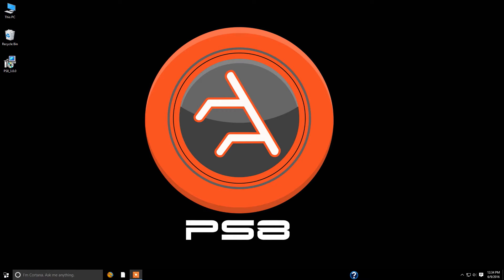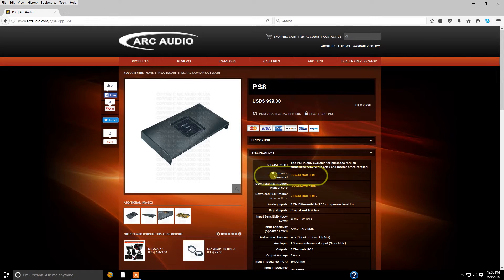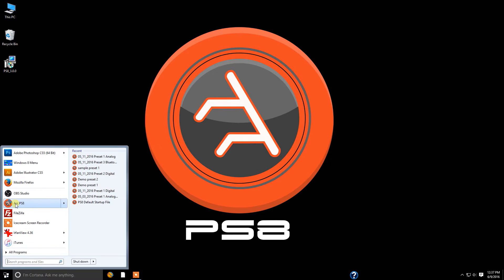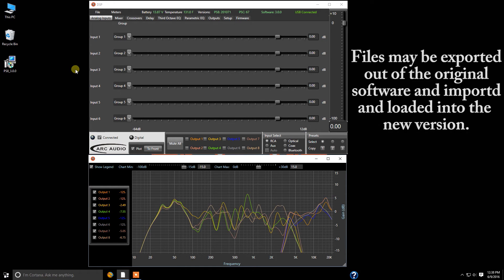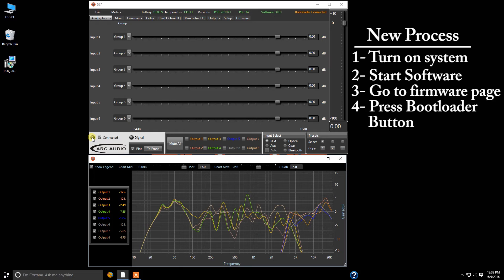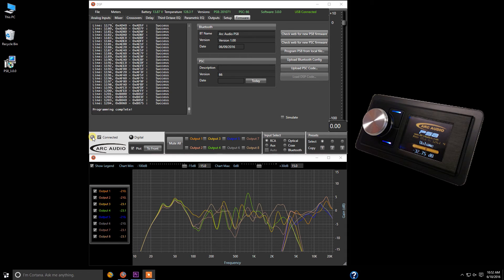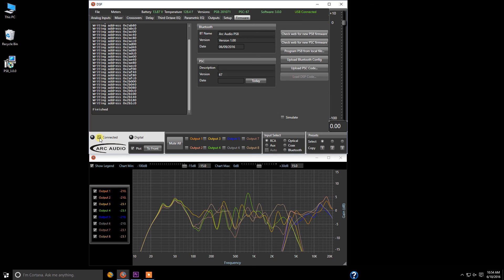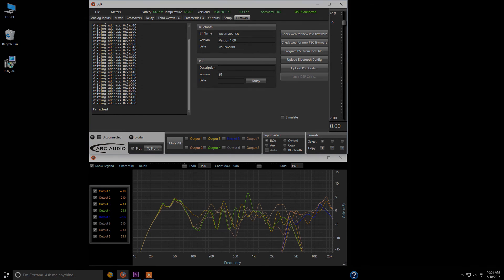ARC Audio PS8 Tutorial Episode #1 Downloading and installing Software and updating the firmware and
Episode # 1 of the ARC Audio Technical training on  the PS8. In this episode we will cover how to locate and install the PS8 software utility as well as an overview and how to update hte firmware on the PS8 using the all new process. We also give a step by step on updating the firmware of the PSC controller which is required to make the PSC function with the PS8.